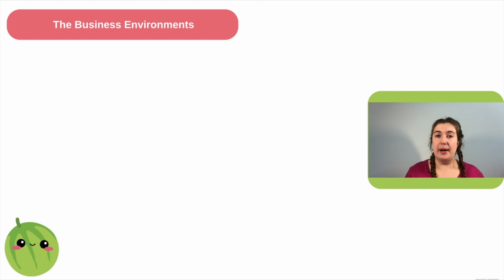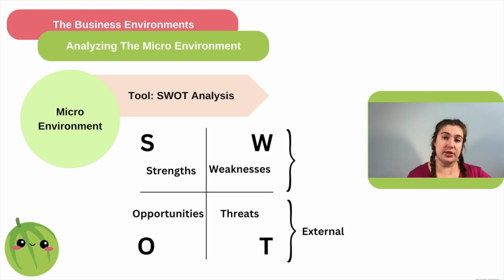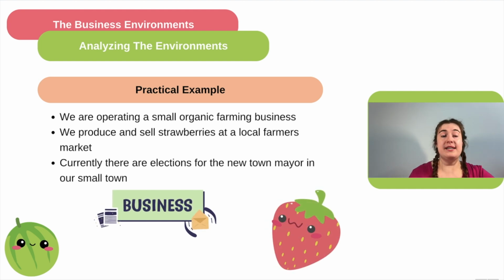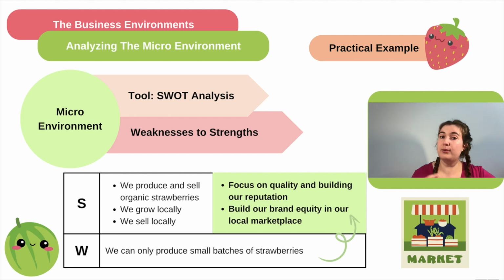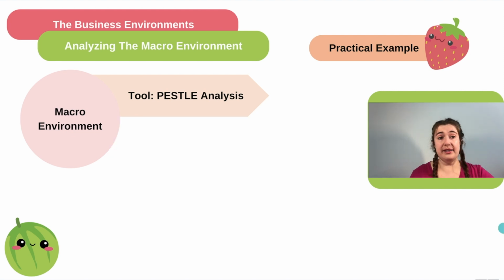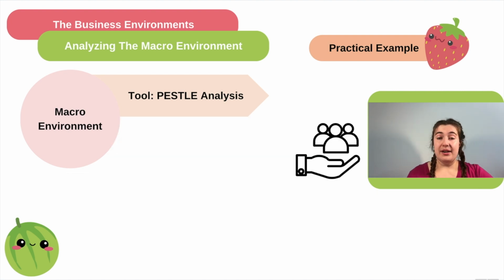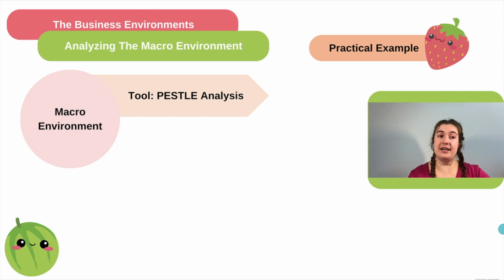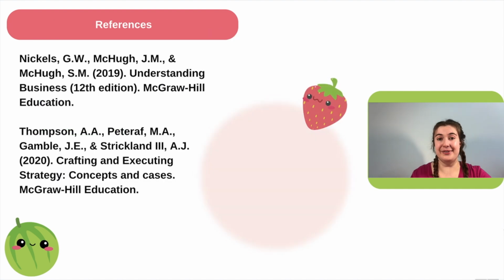Micro & Macro Business Environments, Using SWOT & PESTLE Analysis | Introduction to Business Ep. 2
Today we are looking at the Business Environments.

We are covering:
-The Micro Environment
-The Macro Environment
-How we analyze these environments
-SWOT Analysis and a practical example
-PESTLE Analysis and a practical example

References:
1. Nickels, G.W., McHugh, J.M., & McHugh, S.M. (2019). Understanding Business (12th edition). McGraw-Hill Education.
2. Thompson, A.A., Peteraf, M.A., Gamble, J.E., & Strickland III, A.J. (2020). Crafting and Executing Strategy: Concepts and cases. McGraw-Hill Education.